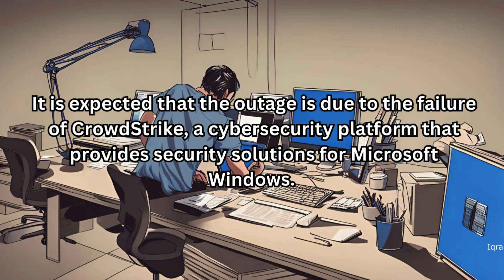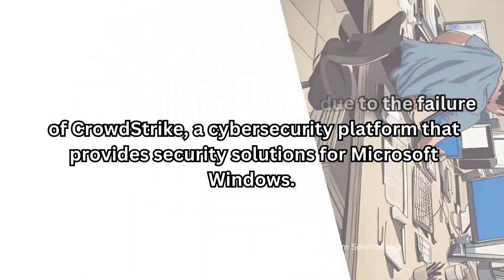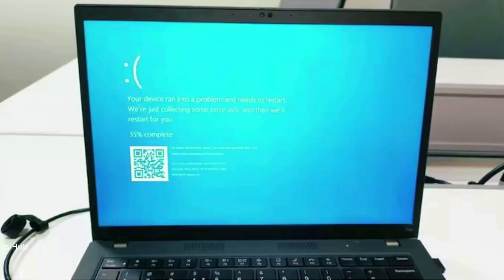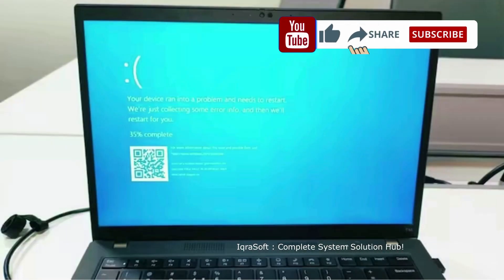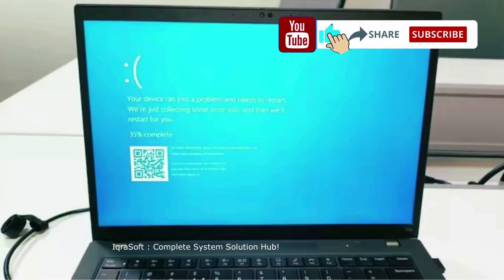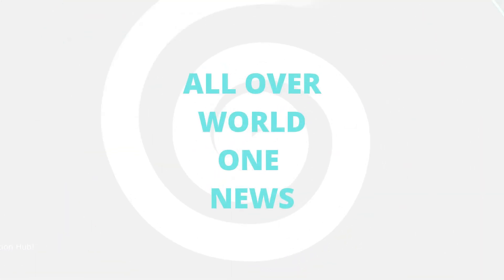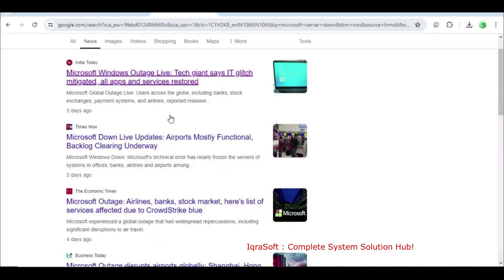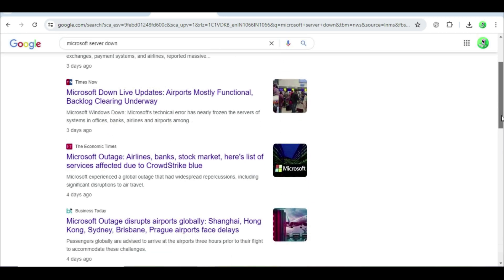Fix BSOD: Falcon Sensor Causes Windows Outage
In this video, we address the recent widespread issue caused by the Falcon Sensor software issued by CrowdStrike for Windows systems. Starting on 18th July 2024 at 19:00 GMT, many users experienced Blue Screen of Death (BSOD) errors, leading to significant disruptions and computer crashes.
What You'll Learn:
Understanding the Issue: Detailed explanation of the BSOD errors linked to the Falcon Sensor.
Immediate Fix: Step-by-step procedure to resolve the crashes and get your system back up and running.
Preventive Measures: Tips on how to avoid similar issues in the future.

00:00 start
01:00 News CrowdStrike
01:59 safe mode
02:28 open windows explorer
02:58 windows update